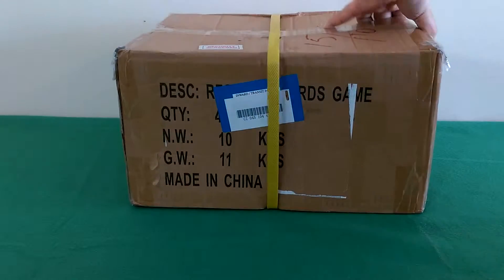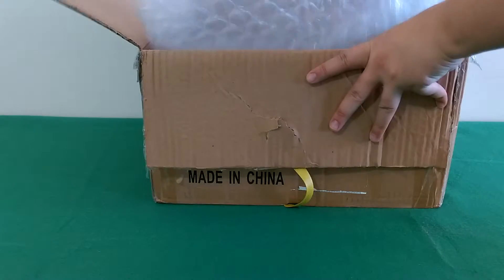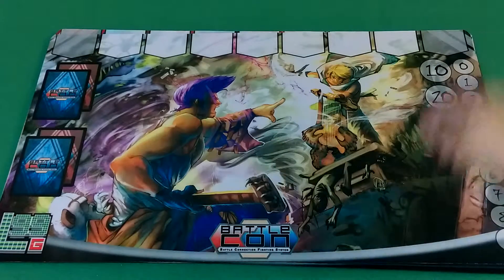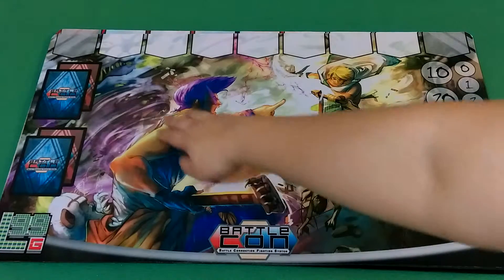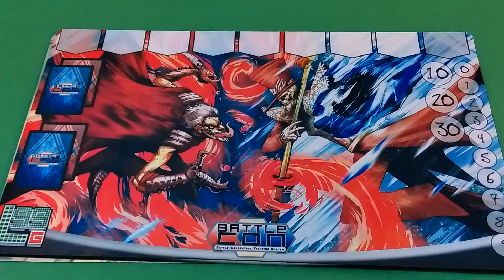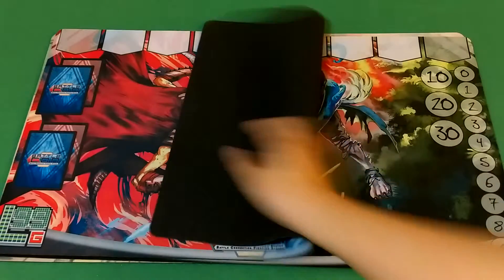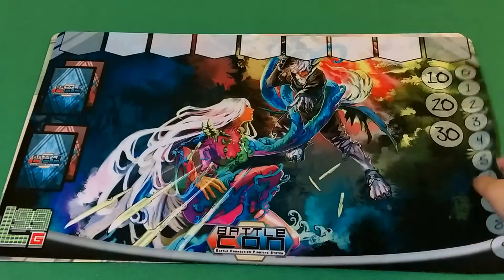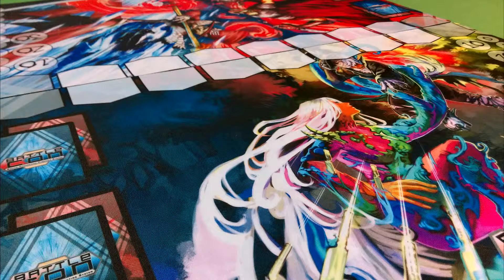Kickstarter Unboxing - BattleCON: War Remastered - World of Indines Part 3 PLAYMATS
Battlecon playmats finally arrived! They're beautiful! Also have a bonus mat at the end too!